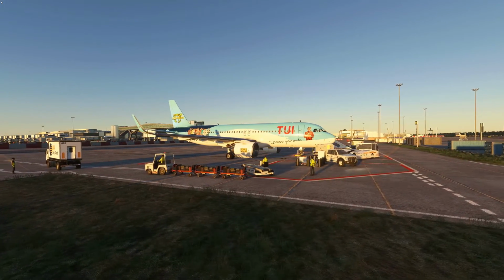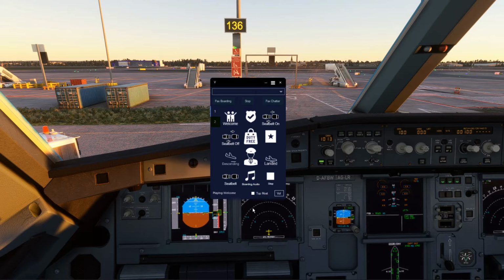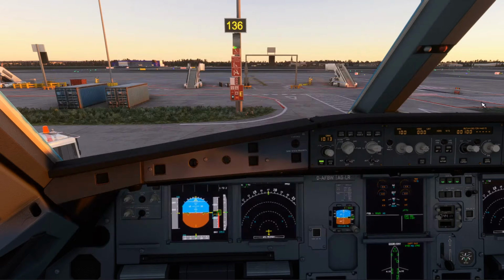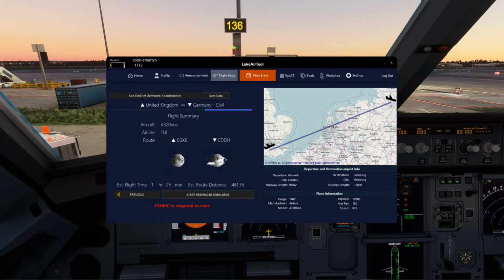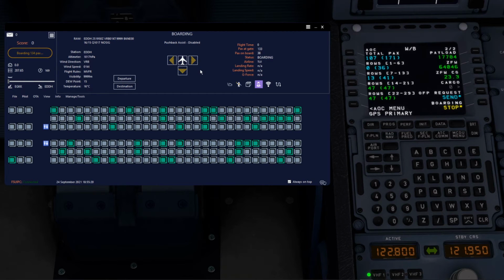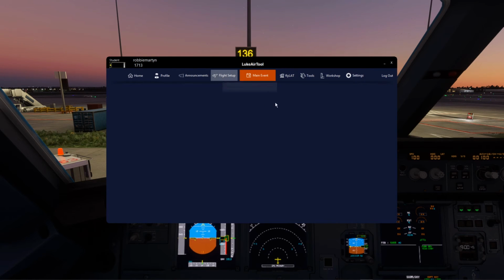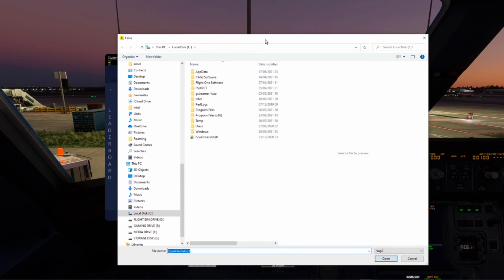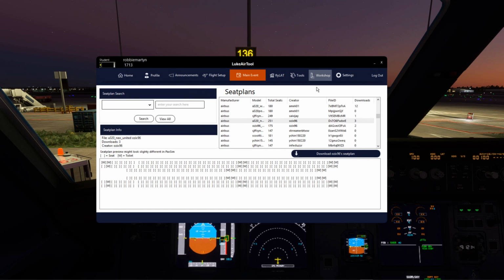MSFS 2020 Tutorial: How to Use Luke Air Tool including How to make Custom Announcements!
This video tutorial shows you indepth how to use Luke Air Tool including how you can make your own custom annoucements.  It really adds to the immersiveness of your flightsim experience. You can use it on any platform not just MSFS 2020.  I now use it for every flight  It's a great addon!  Well recommended.

NaviSm101

Links:
LukeAirTool